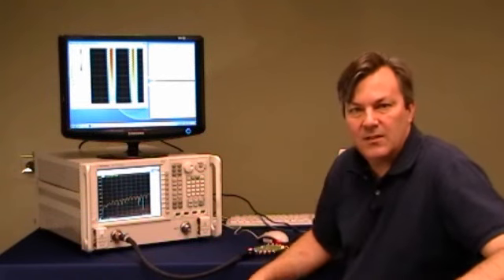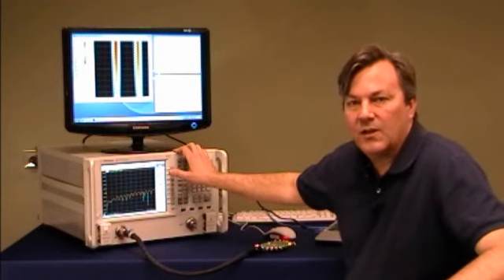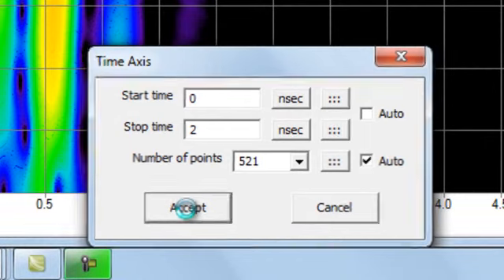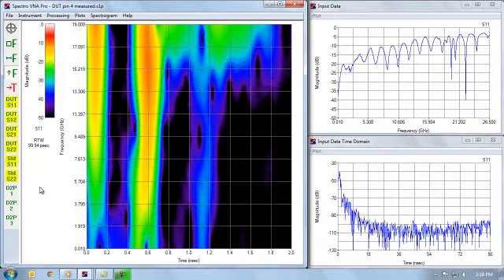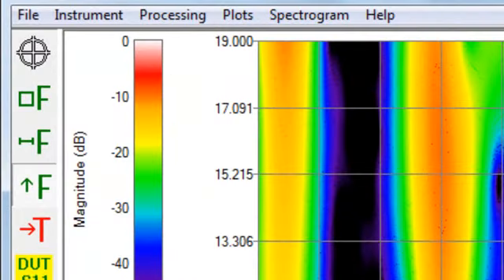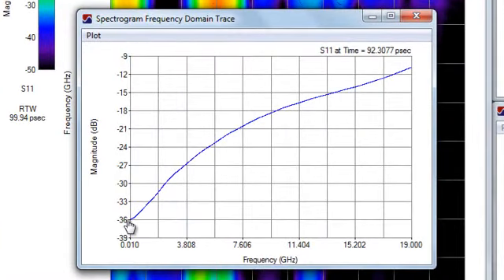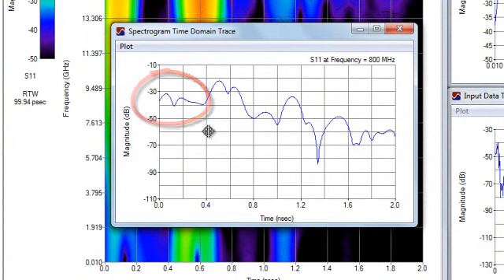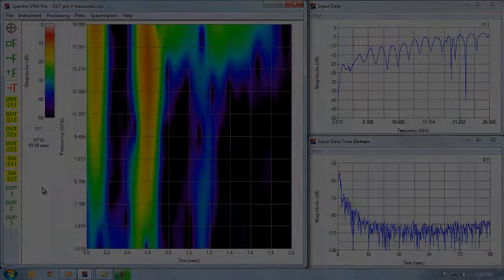Spectro VNA Pro: JTF Workspace Demo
This video shows some of the finer points about the Joint Time-Frequency Workspace in Spectro VNA Pro. Harmonic calibrations and a variety of measurement tools are reviewed and discussed.